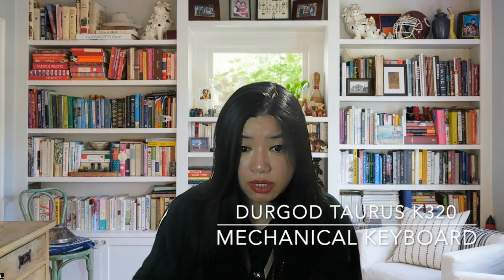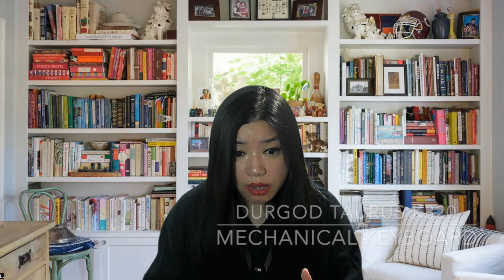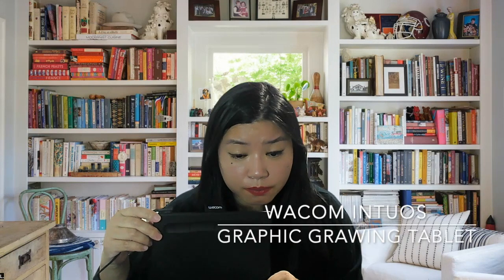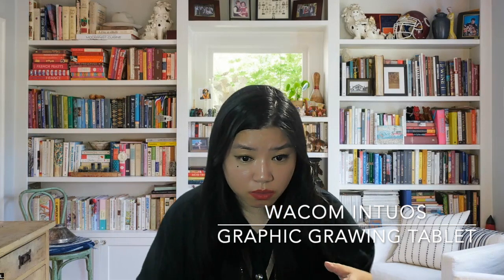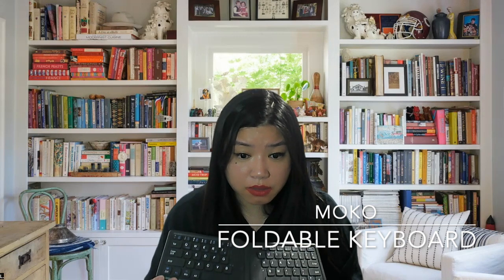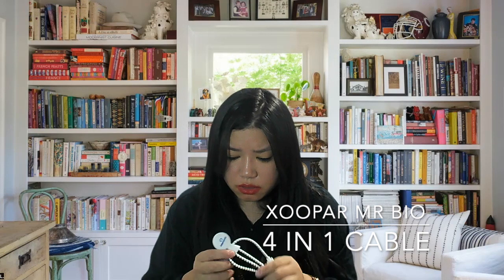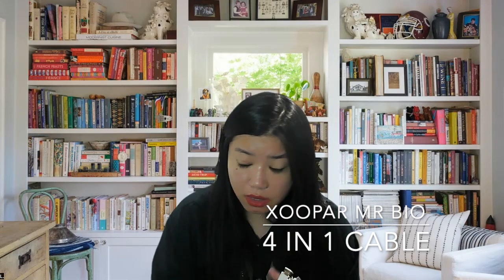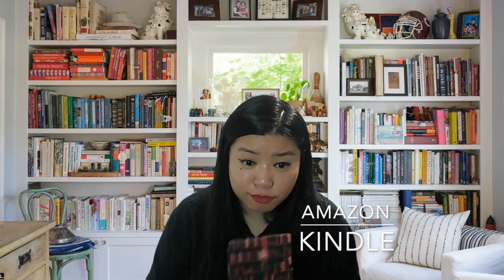10 tech gadgets recommendations for a data professional